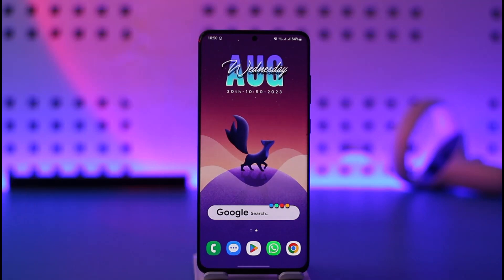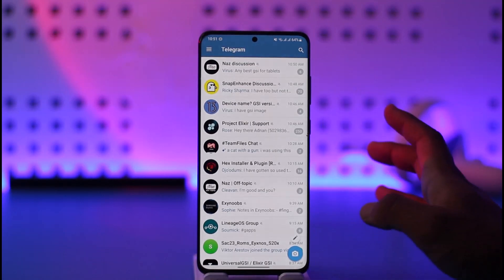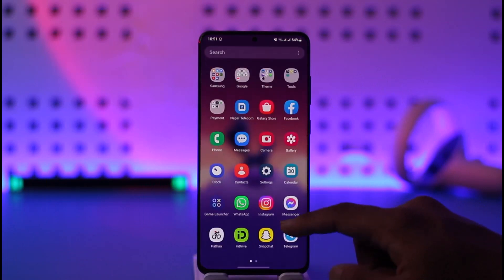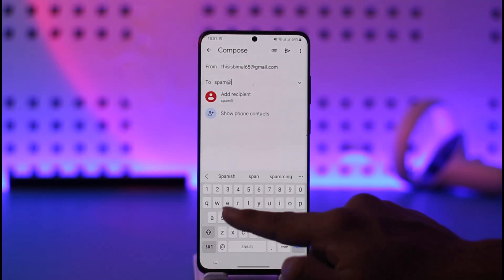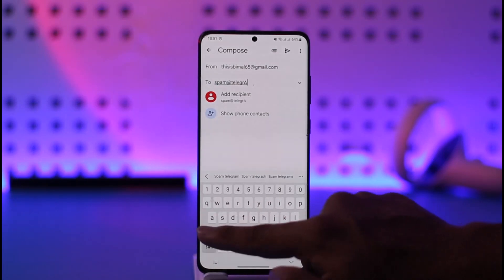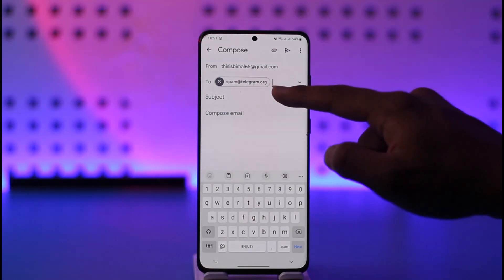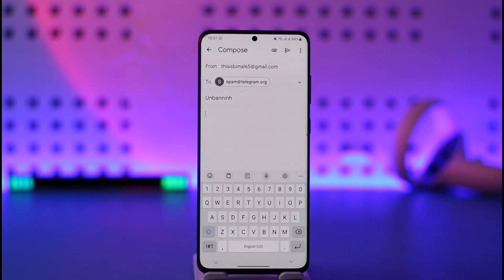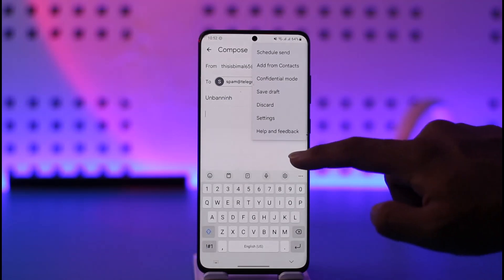How to Unban Telegram Account !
➜ This video guides you through an easy step-by-step process to unban your Telegram account. So make sure to watch this video till the end.

~ Chapters:
0:00 Introduction
0:10 General Info
0:28 Unban Telegram Account
1:18 Conclusion